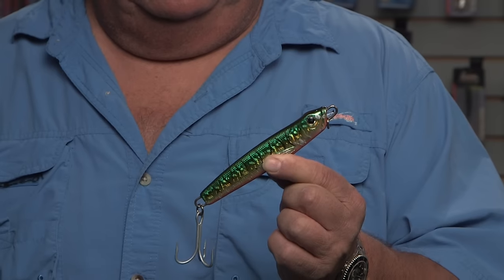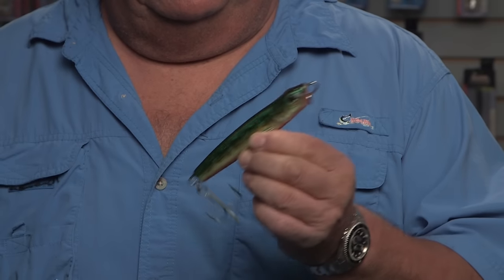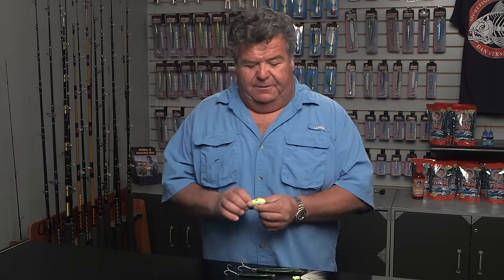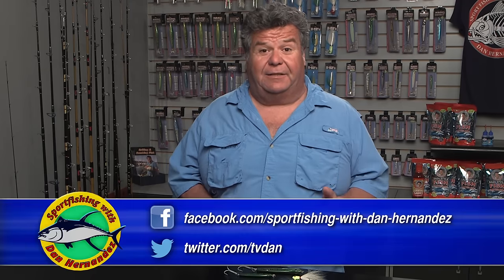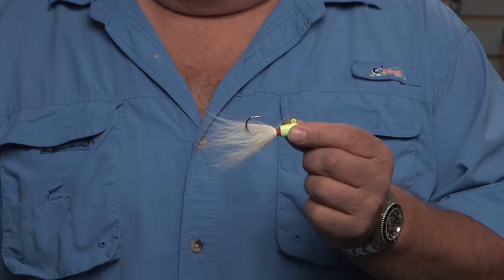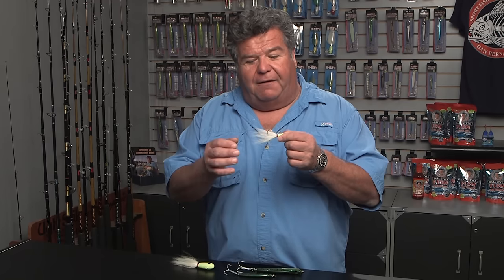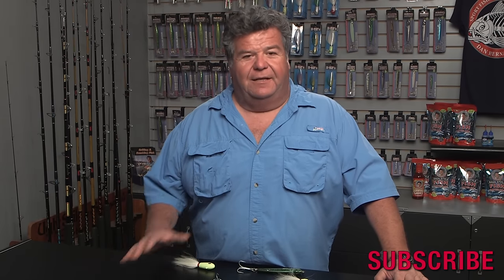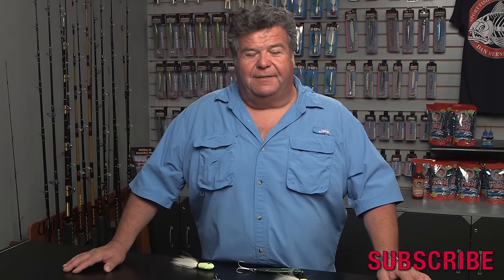Rock Fishing Tips From Dan | SPORT FISHING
Dan gives you several great tips to help you catch more rock fish.